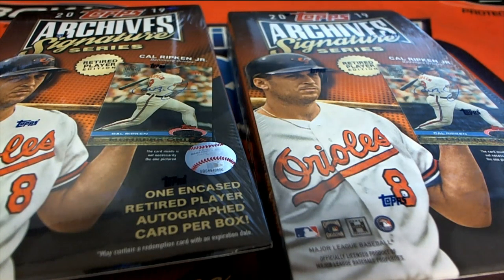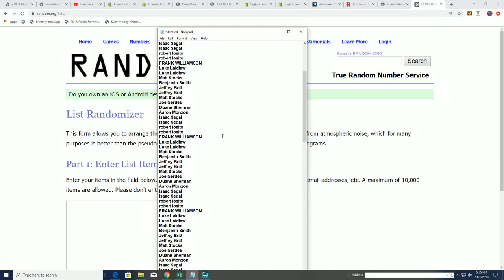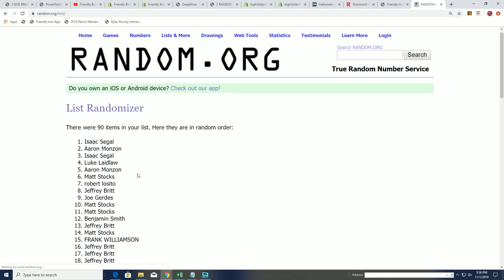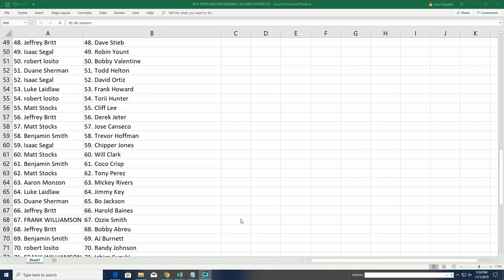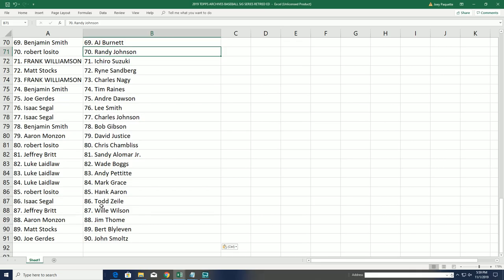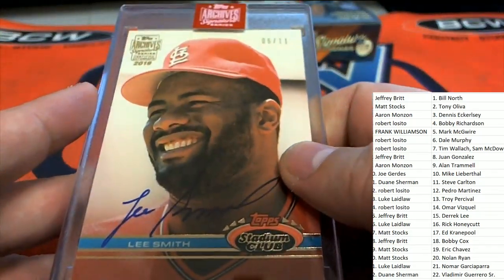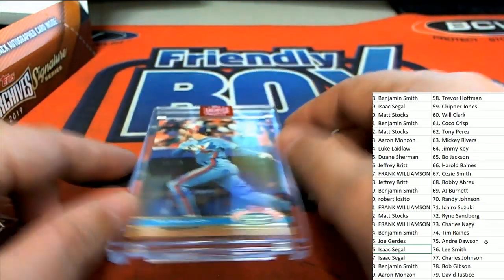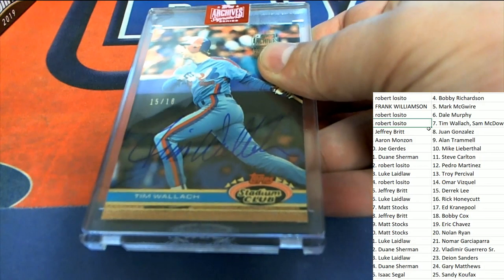2019 Topps Archives Signature Series Retired Player Ed Baseball Box ID 19TARSSBB103